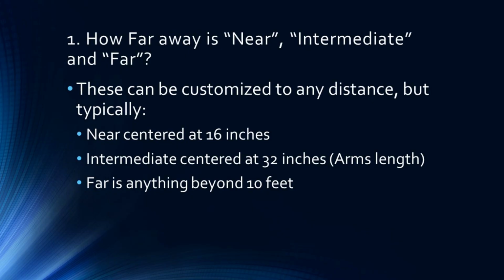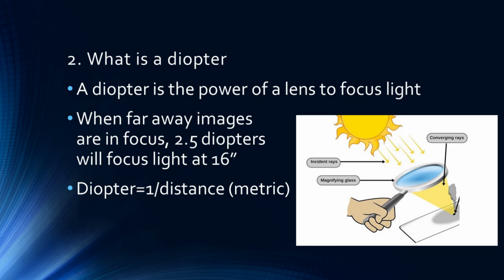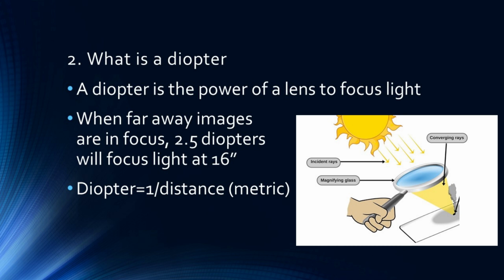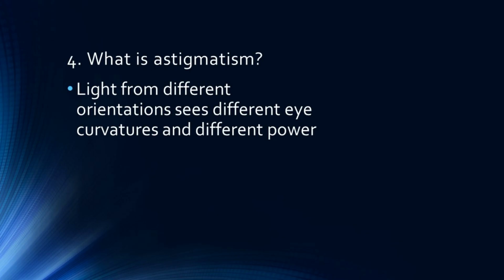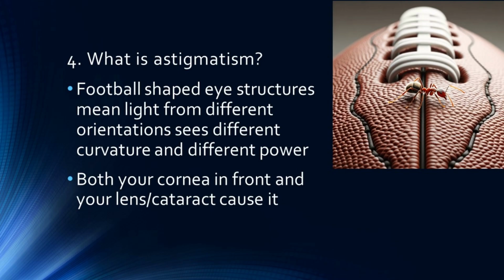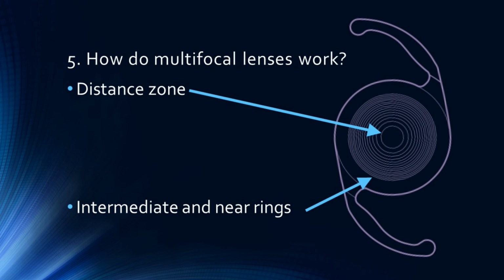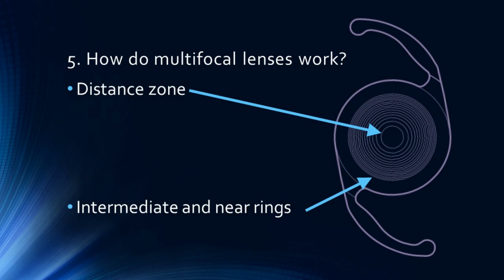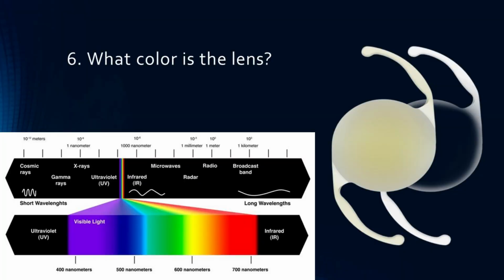Advanced Questions for Cataract Surgery: A FAQ for Engineers and others.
This video is only for those with more technical or advanced questions about how Cataract Surgery and the lens implant works.

Intro 00:00:00
1. How Far Away is "Near", "Intermediate", and "Far" 00:00:10
2. What is a Diopter? 00:01:19
3. How will my eye change after cataract surgery? 00:02:01
4. What is Astigmatism? 00:02:57
5. How do multifocal lens work? 00:04:43
6. What color is the lens? 00:05:58